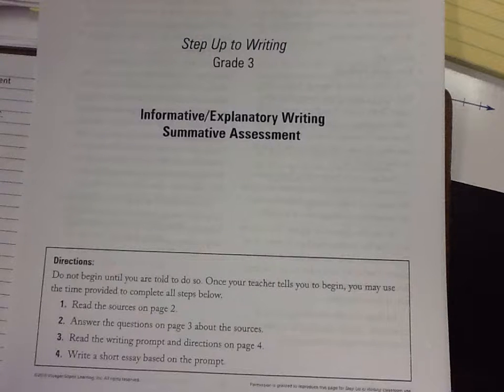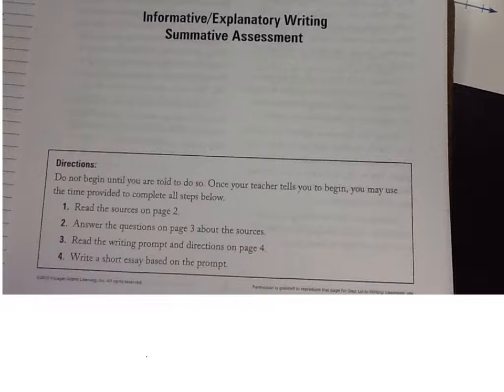Made expository writing test